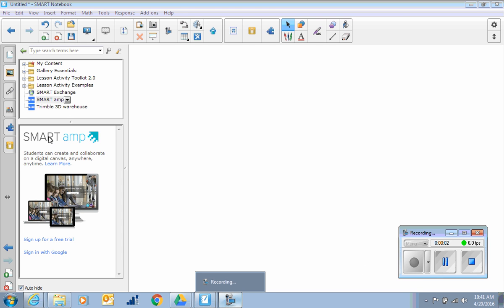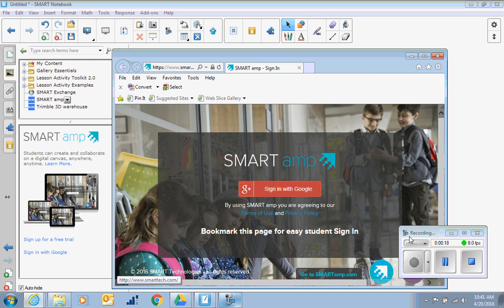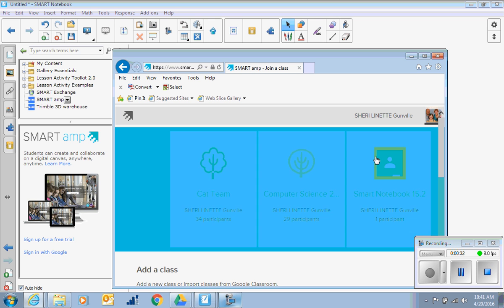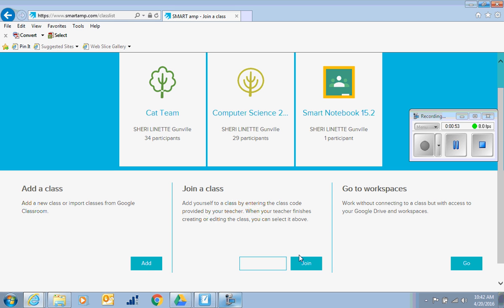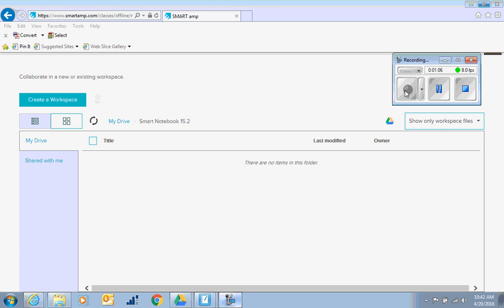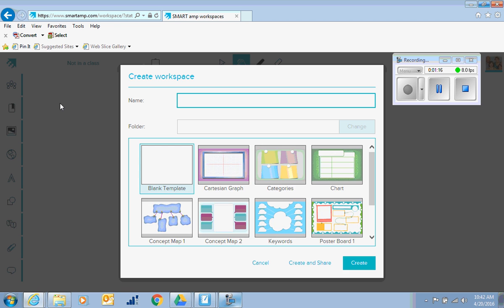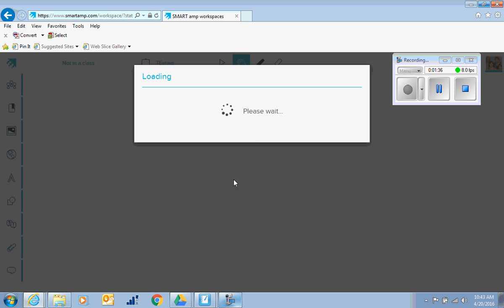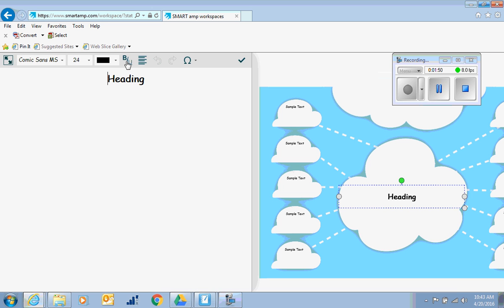Amp signing in what is it